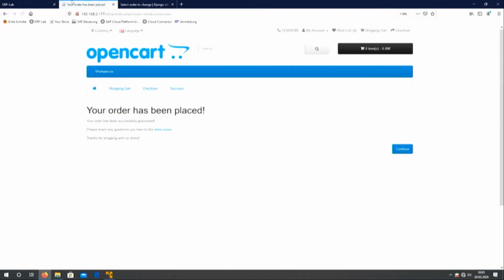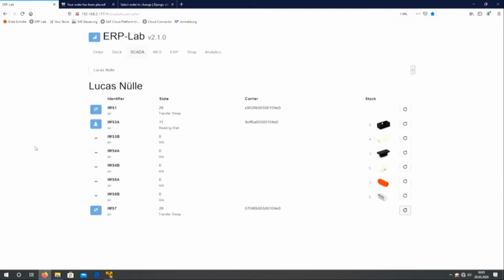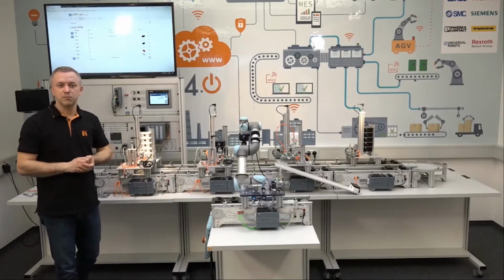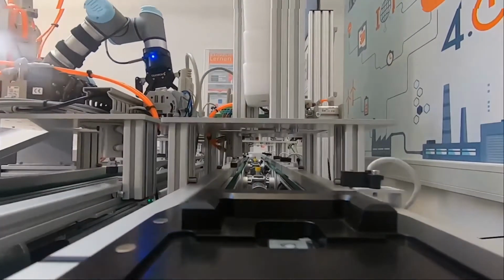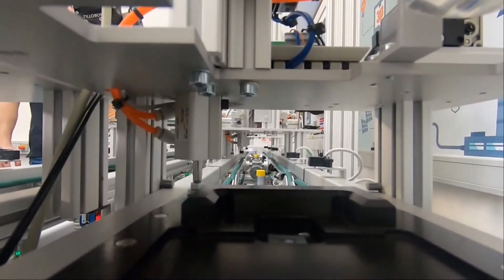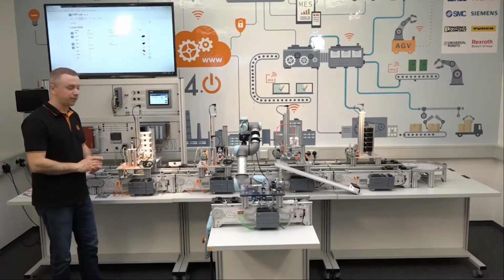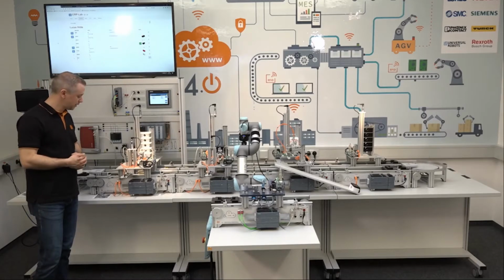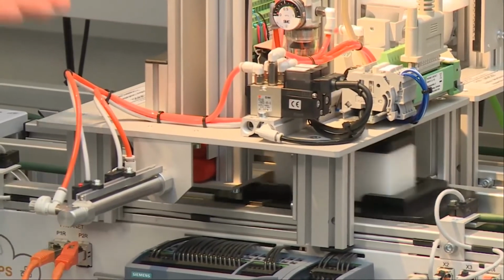Industry 4.0 Smart Factory | Webinar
Embark on a journey into the heart of Industry 4.0 with our enlightening YouTube video! 🌐✨ Join Daniel and Marijan from Lucas-Nuelle as they unveil the intricacies of smart factory technology and its transformative impact on manufacturing. From the bustling ports of Croatia to the innovative classrooms around the globe, this video is a testament to the power of education and technology coming together.

Discover how Lucas-Nuelle's Industry 4.0 training system, equipped with industrial components and powered by Siemens PLCs, offers a comprehensive learning experience. This system not only demystifies the complex world of automated production lines but also serves as a bridge between theoretical knowledge and practical application. 🏭🔧

Learn about the significance of integrating ERP (Enterprise Resource Planning) and MES (Manufacturing Execution System) with PLCs to achieve a truly smart factory. This integration is crucial for the evolution from Industry 3.0 to 4.0, enabling seamless communication from the shop floor to the top floor.

Dive into the future with the introduction of an augmented reality app, designed to enhance the learning experience by providing real-time data visualization and interaction with the training system. This innovative tool exemplifies Lucas-Nuelle's commitment to providing cutting-edge educational solutions. 📱🕶️

Whether you're a student, educator, or industry professional, this video offers valuable insights into the skills and knowledge required to thrive in the era of Industry 4.0. Join us in exploring the limitless possibilities of smart manufacturing and prepare yourself for the future of automation. 🚀🎓